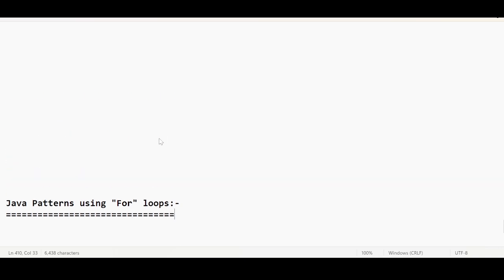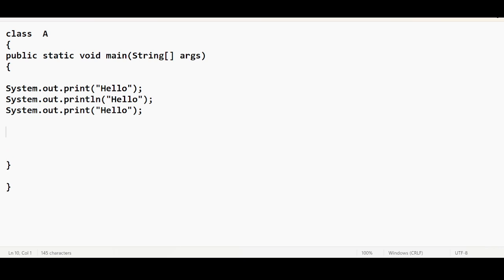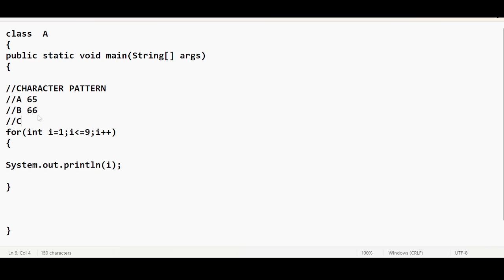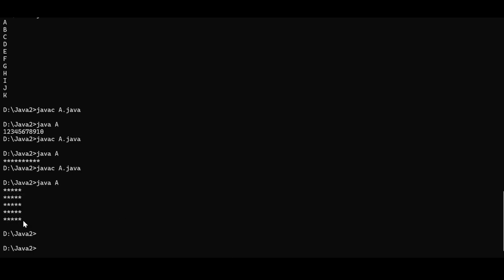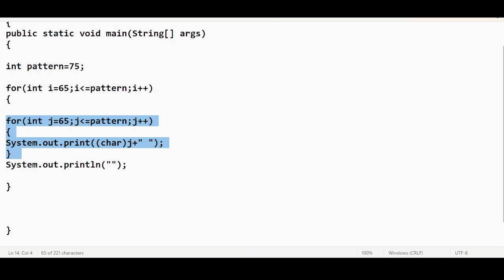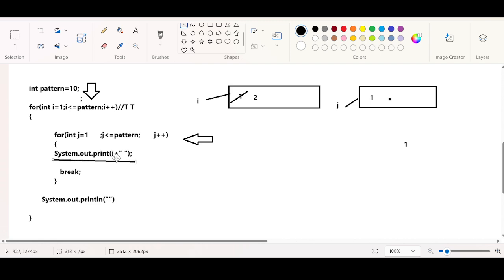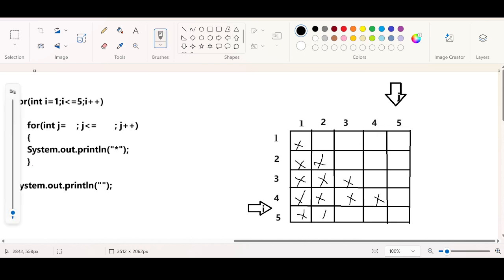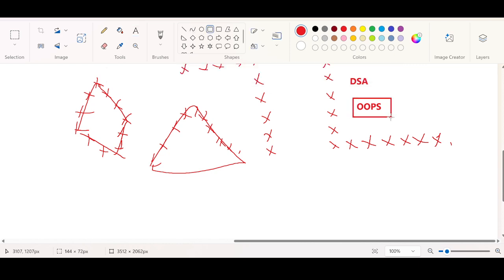Java new Batch - Class 50-Java Fundamentals -Star Patterns in java using nested for loops